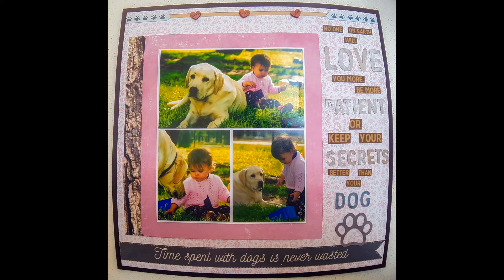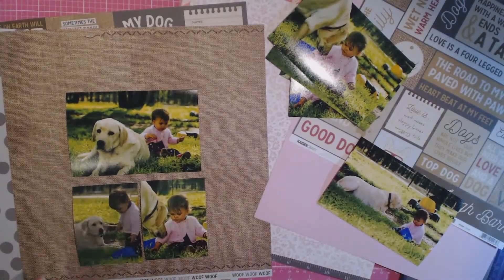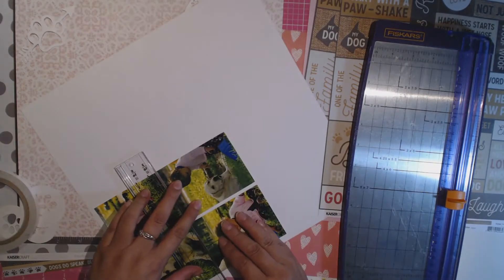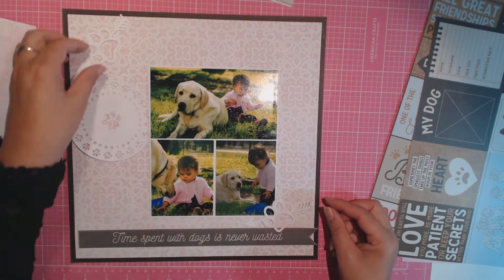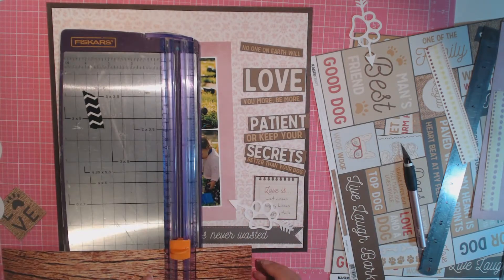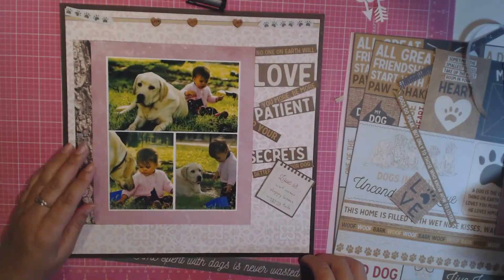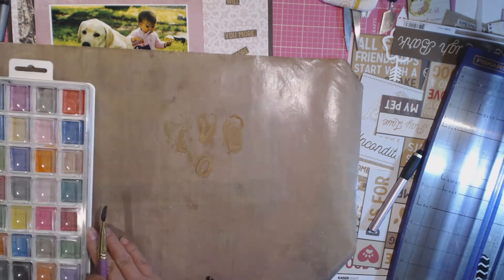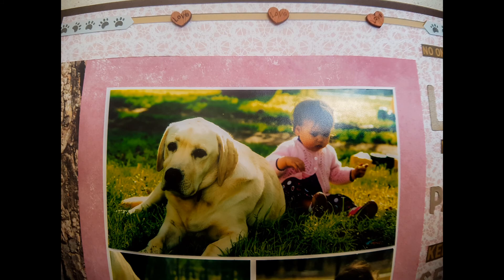challenge your stash August challenge layout #34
Another challenge your stash you tube hop with the lovely ladies listed below.  Please check out their channels and show them some love.  The August challenge was to scrapbook your "pet".  This turned out to be a very traditional scrapbook layout.  OMG no mixed media...